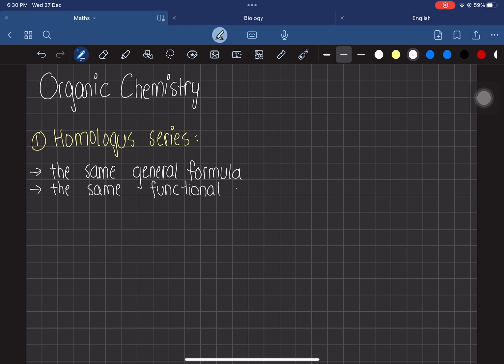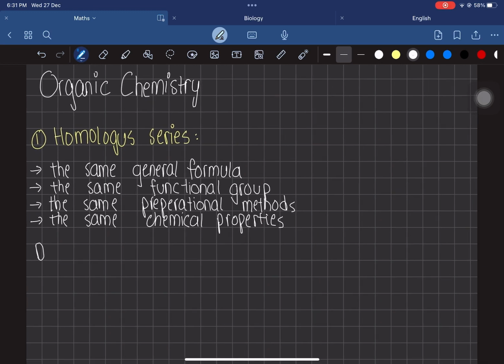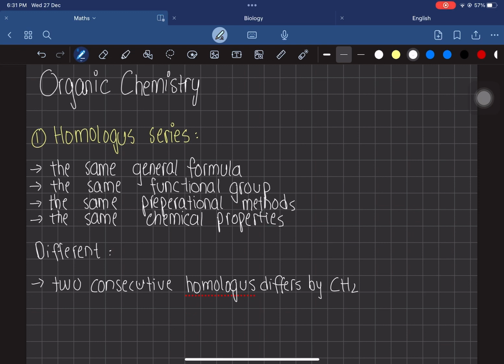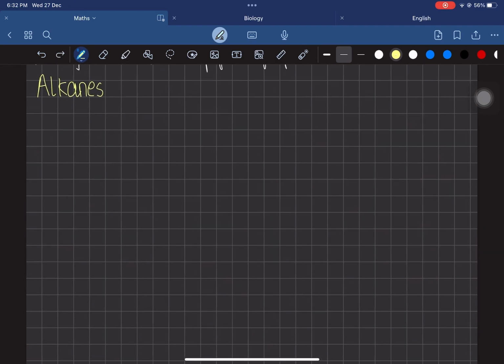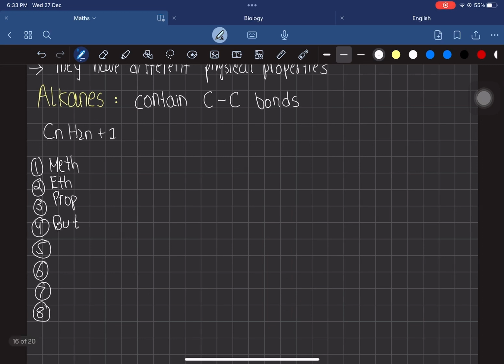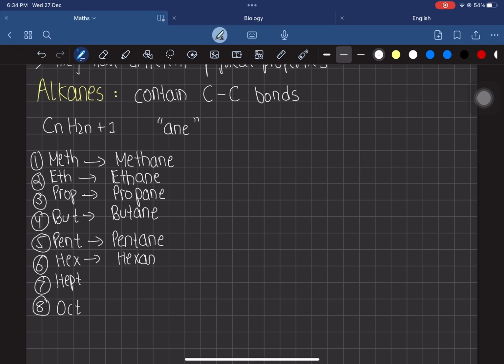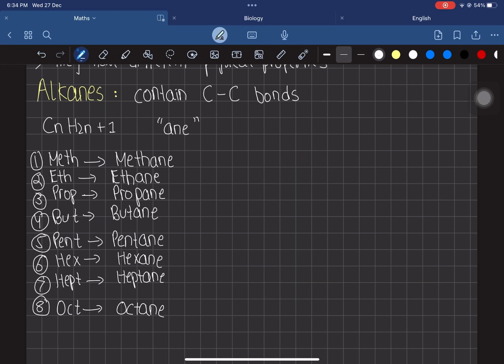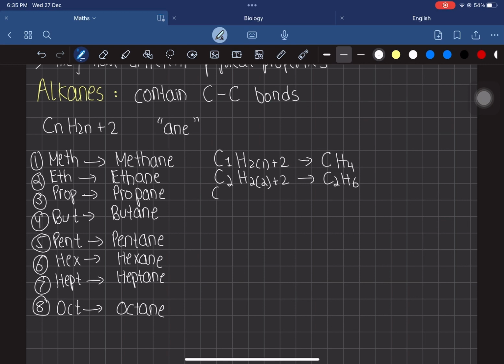Organic chemistry, ALKANES, HOMOLOGOUS SERIES, IGCSE/OLEVELS